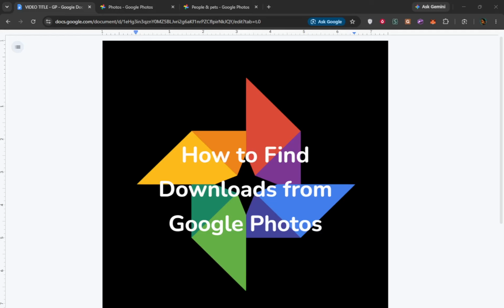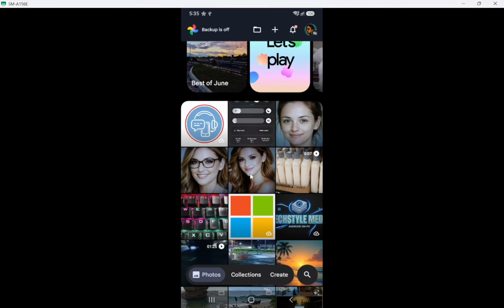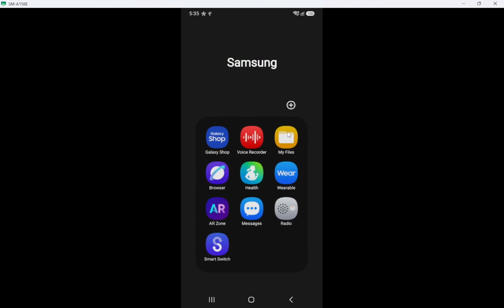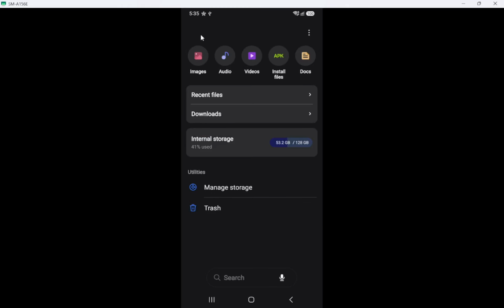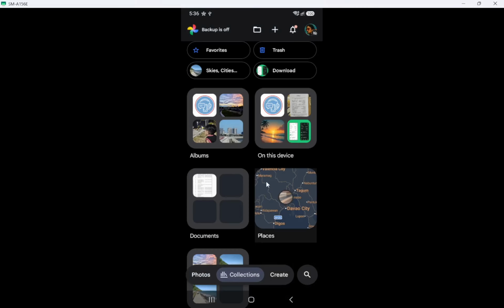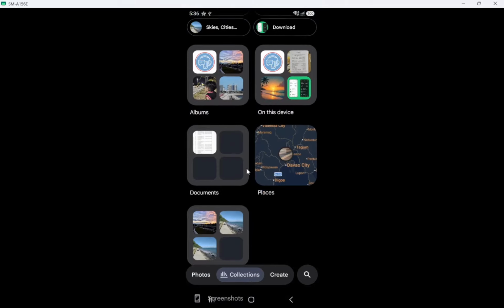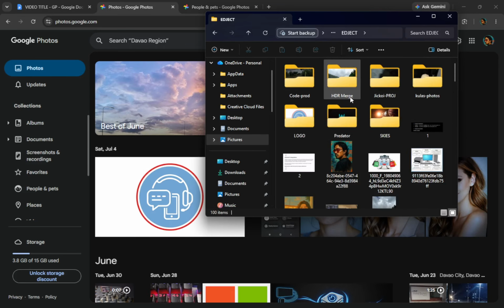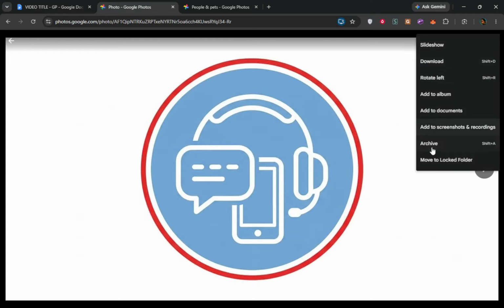How to Find Downloads from Google Photos [2026 Full Guide]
How to Find Downloads from Google Photos

Struggling to find your downloaded photos from Google Photos? You're not alone! In this informative video, we'll walk you through the essential steps to locate your downloaded images on both Android devices and Windows computers. Learn how to navigate your Files app or File Explorer with ease and discover where your images are likely stored. We'll cover the quick access sections like Downloads, DCIM, and Images folder so you can save time and frustration. Plus, we’ll share tips on managing your downloads and utilizing Google Photos’ features, such as viewing photos stored locally. Whether you've changed your browser settings or simply want to keep your files organized, our guide will ensure effortless access to your precious memories. Tune in now to become a pro at finding your downloaded photos!

Google Photos, find downloads, locate images, Android tips, Windows tips, file management, photo organization, downloadable photos, tech tutorial, smartphones, device management, Google Photos tutorial, image files, photos on device, file explorer.